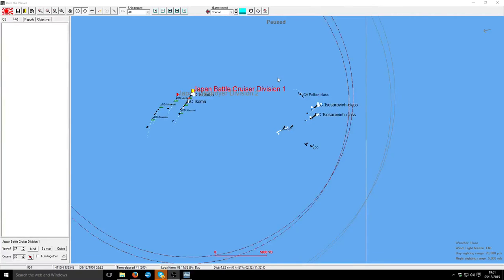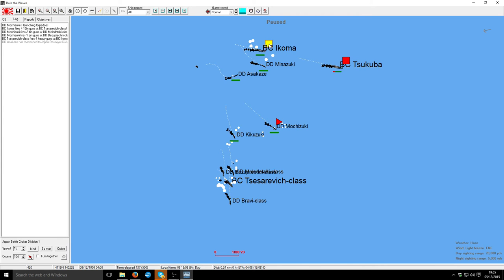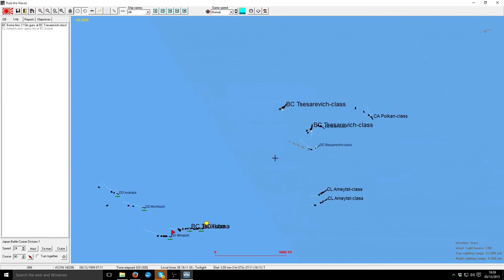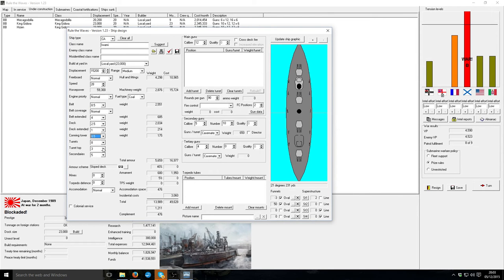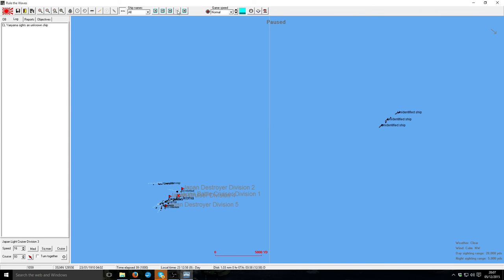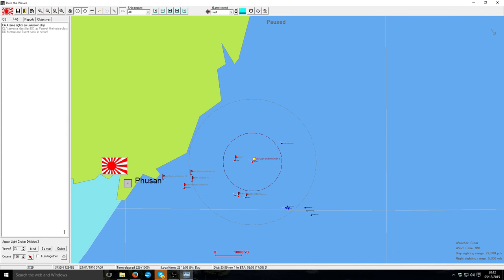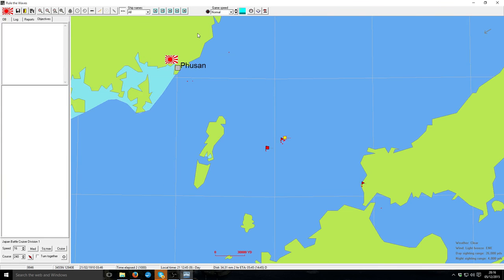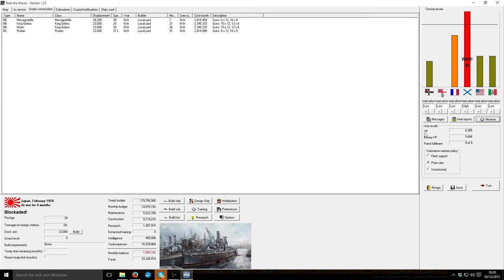Rule The Waves Japan Episode 6